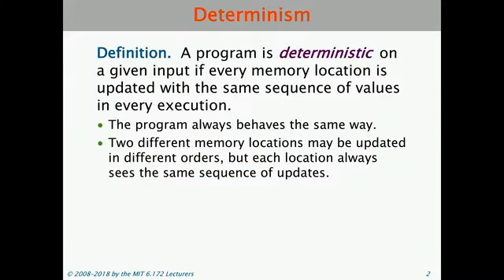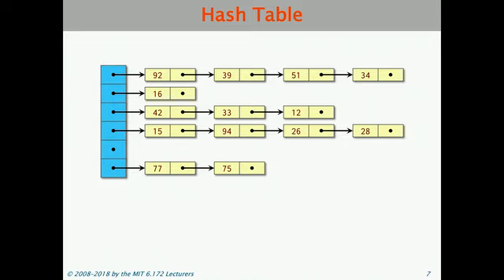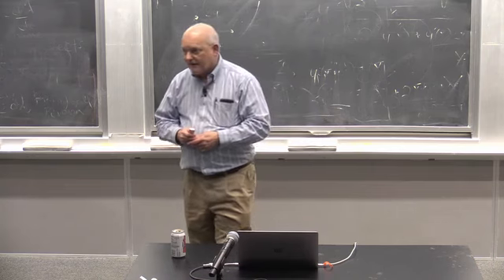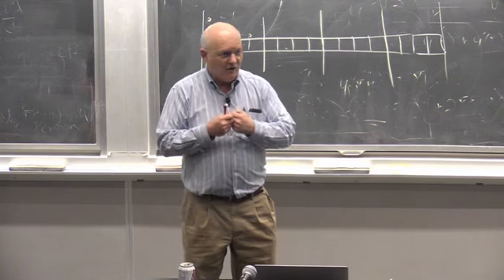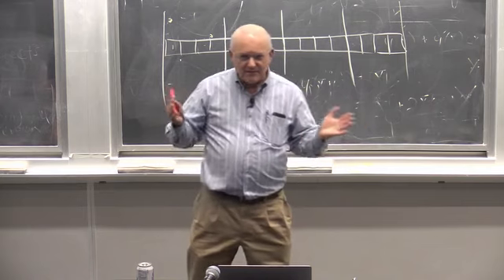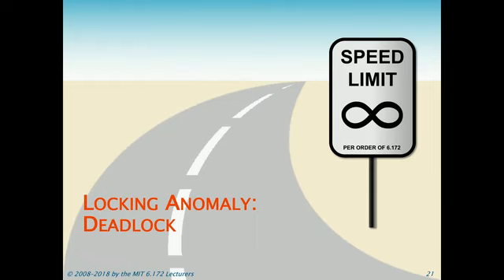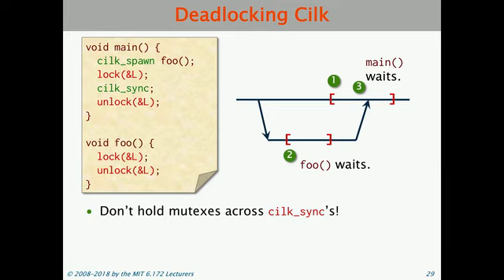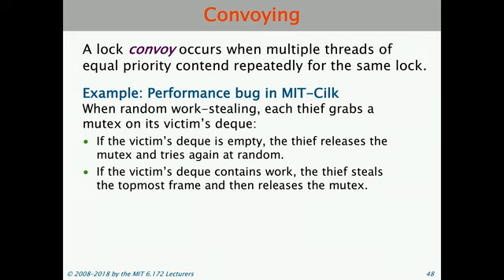Performance Engineering of Software Systems - MIT - Lec 16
Lecture 16: Nondeterministic Parallel Programming

Description: Prof. Leiserson discusses nondeterministic parallel programming, atomicity implement through mutexes, determinacy races, and data races. Deadlock and the dining philosopher’s problem are also discussed.